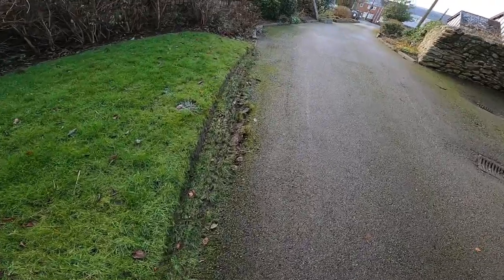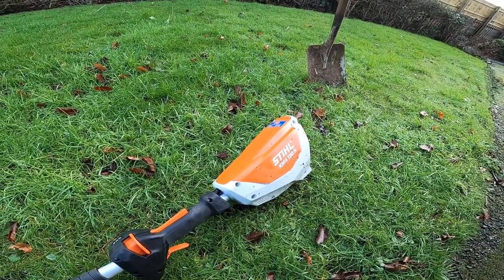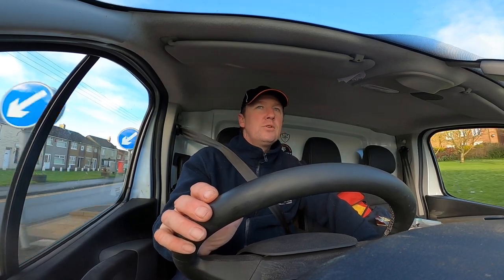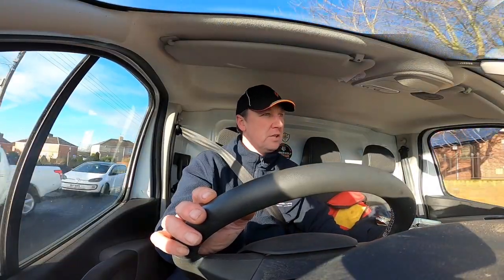Stihl edging | Edging grass with the combi tool and edger attachment.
Here I show how to edge grass with the combi tool and explain the benefits